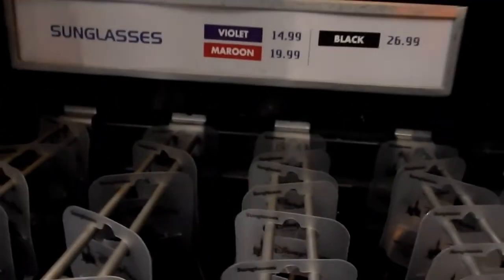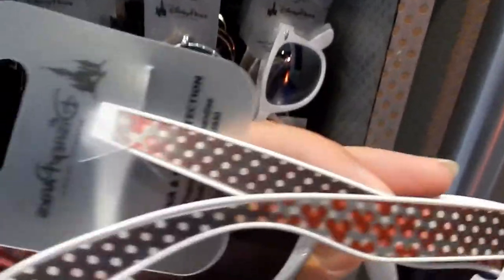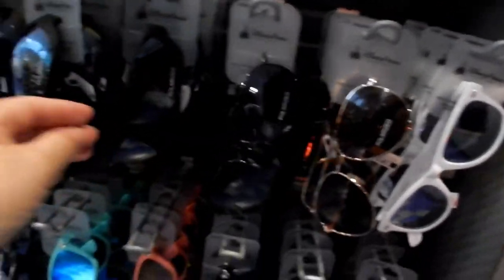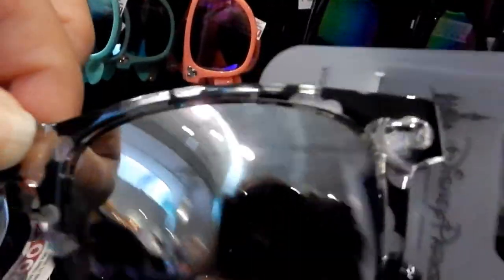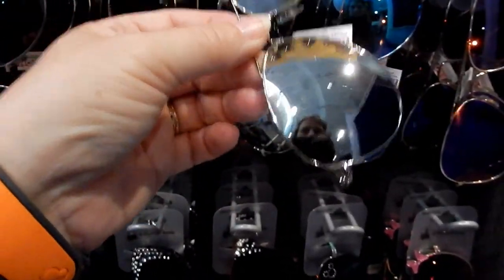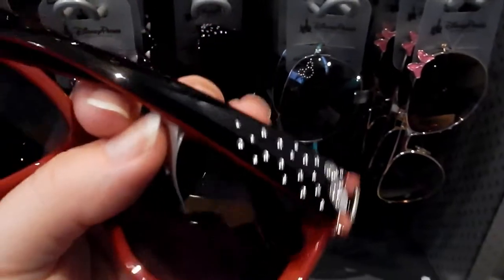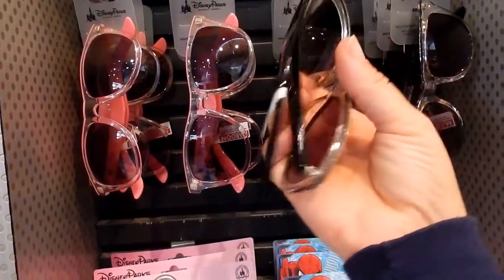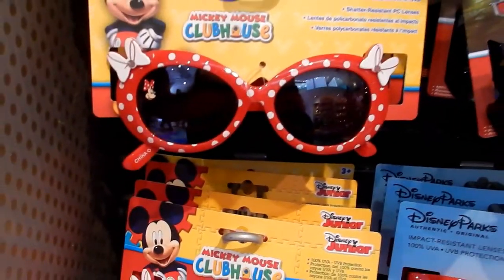Disney World Sunglasses and FIRMOO Glasses BOGO Offer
The Mouse Diva loves SUNGLASSES, so I check out the sunglasses at Walt Disney World. Then I review the glasses I received from FIRMOO. Hope you take advantage of their FREE pair of glasses!

Check out The Mouse Diva's Disney restaurant reviews, shopping vlogs and resort tours.